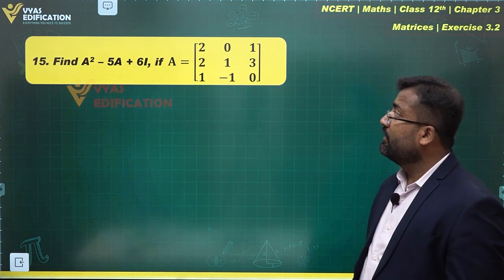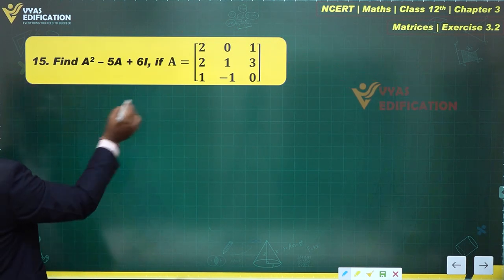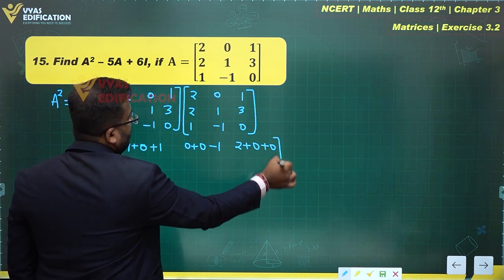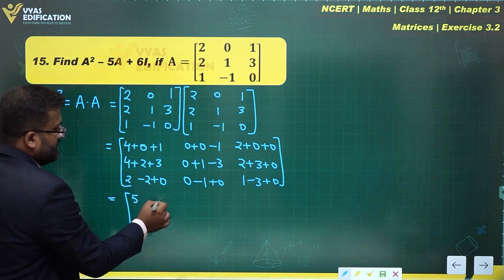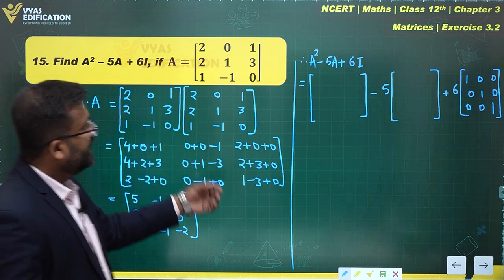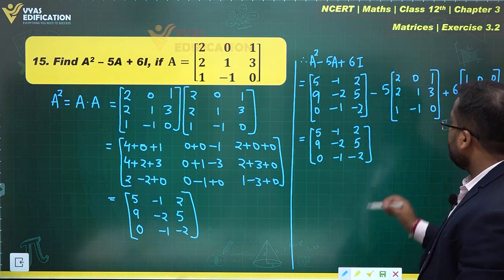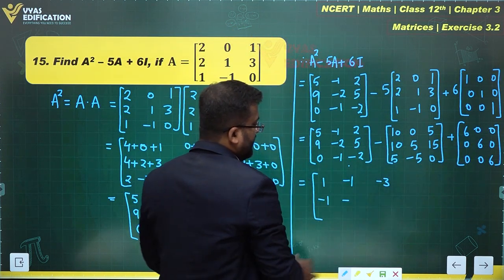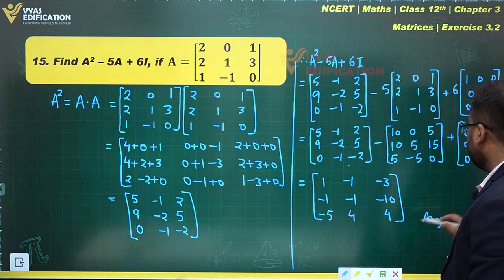NCERT 12th Maths Chapter 3 Exercise 3 2 Q 15 Matrices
15.  Find A2 – 5A + 6I, if A=[■(2&0&1@2&1&3@1&-1&0)]

12th Passed or currently in 12th  Students - Path Breaker JEE (1 Year online exhaustive course)

For NEET
12th Passed or currently in 12th  Students - Path Breaker NEET (1 Year online exhaustive course)

CBSE Solutions
NCERT Solutions
NCERT 11th
NCERT 11
CBSE 11th
11th Solutions